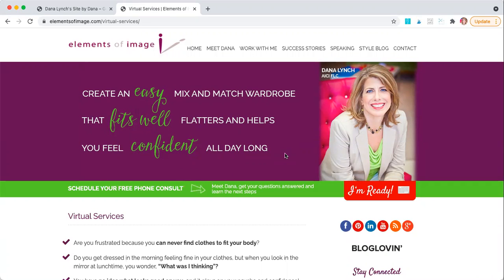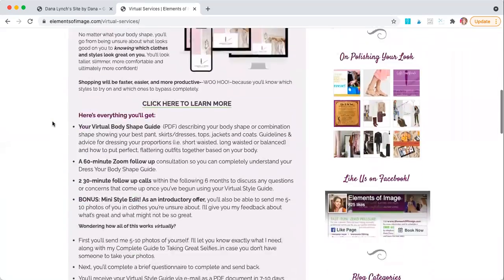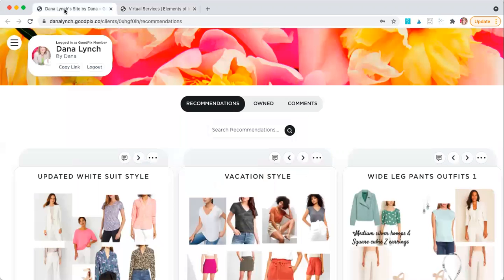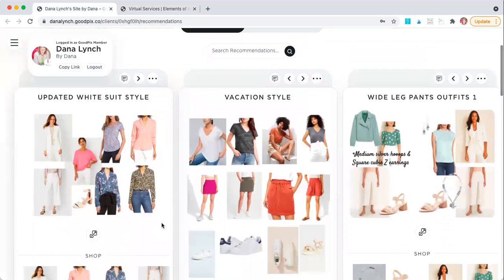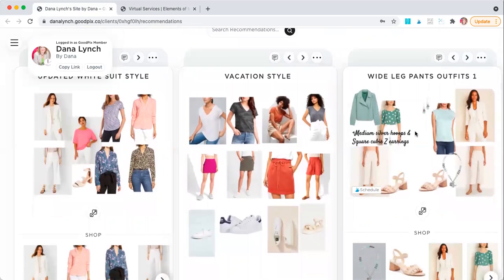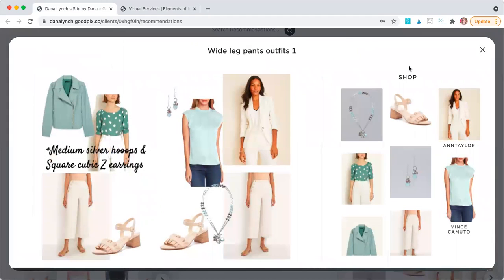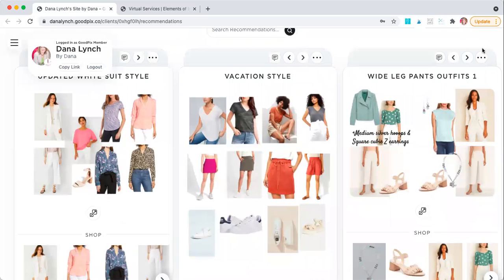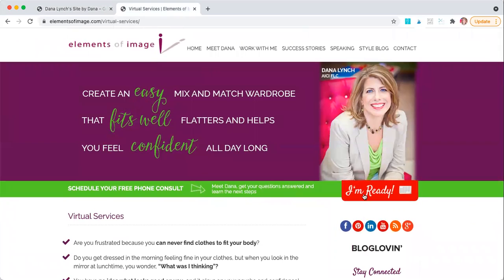My updated personal styling services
Here you can learn more about how I work with my virtual clients and my hybrid, part virtual and part in person clients. Be sure to watch to see how you can get your own client micro-website!